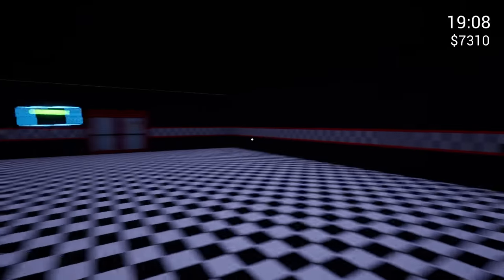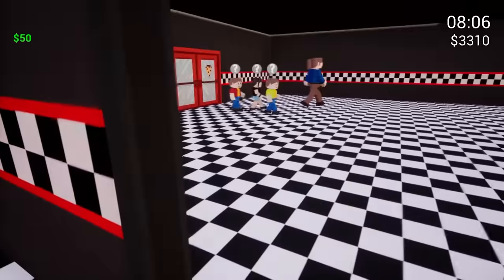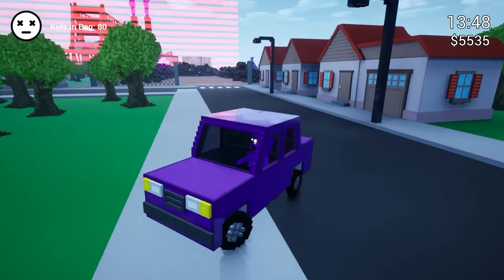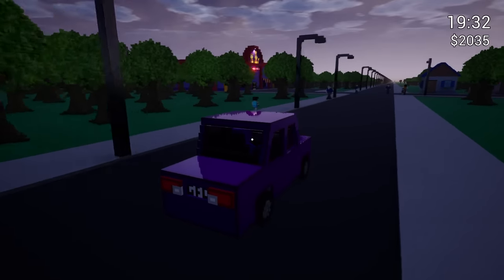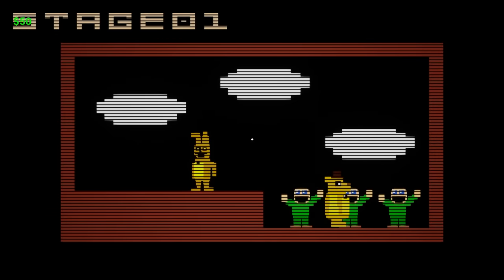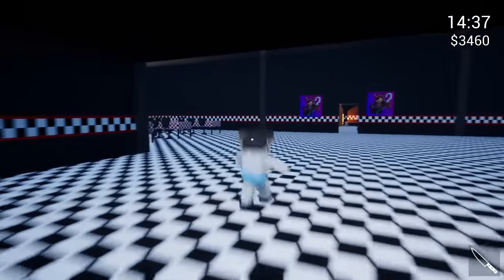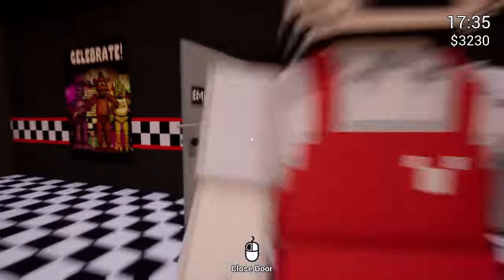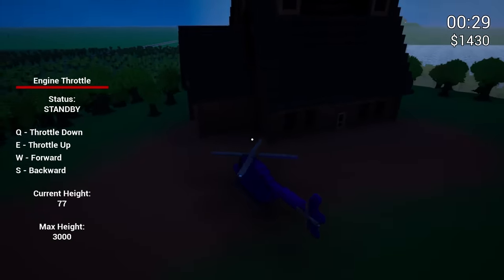PLAYING as the PURPLE GUY STUFFING the CHILDREN into FREDBEARS DUMPSTER in FNAF KILLER IN PURPLE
FNAF Killer in Purple 2 is back with a huge new update adding new maps, animatronics, and a TON more..